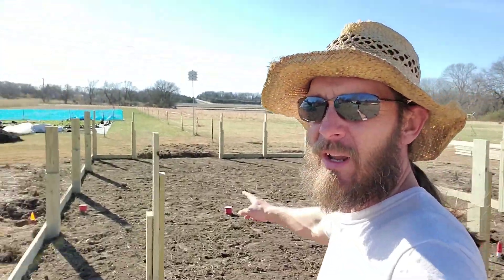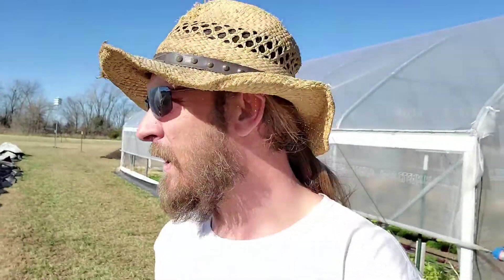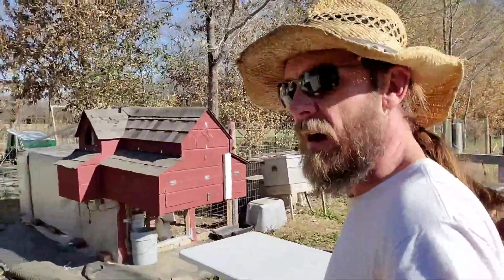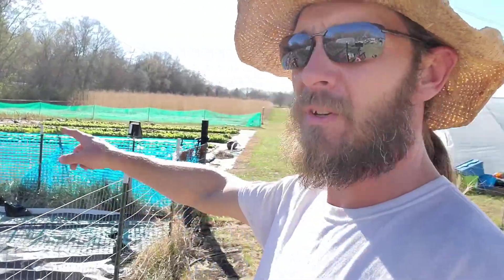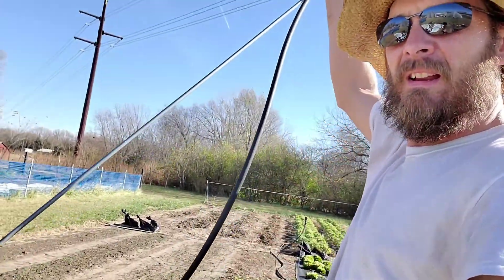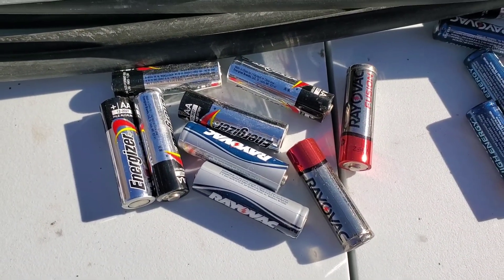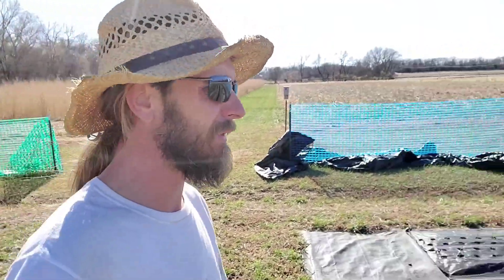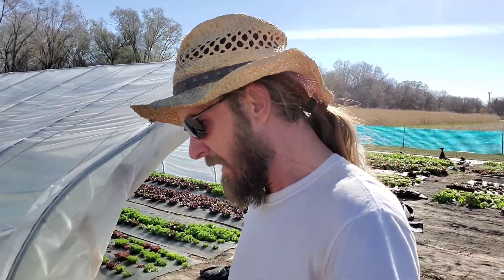Winterizing the Farm 2020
Here we take you through the process of winterizing the farm for the temperatures get below freezing.

Visit our Online Farm Store for Topeka, KS ArkenbergFarms.com

About Market Farmer Keith:
Keith is a successful market farmer utilizing techniques suited for small plot intensive vegetable production known as Market Gardening. This year we are massively expanding our operation adding 65+ new beds, a 30'x48' high tunnel, and 2 caterpillar tunnels. This season we will have around 100, 40 ft long, beds 30" wide which come out to about 1/2 acre of area or 10,000 sqft of bed space under production. With this we will harvest around 200-300 lb of produce a week that we sell to local restaurants and at our many farmers market.  Our goal is to share the tools and techniques required to farm naturally on a budget with the troublesome insects and weather conditions across the US.